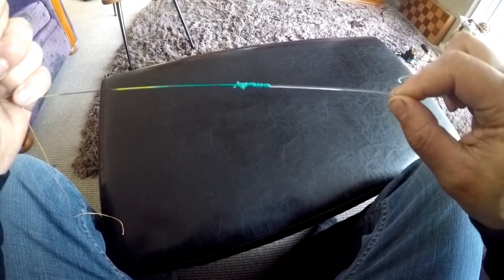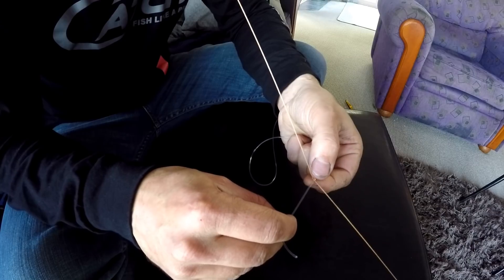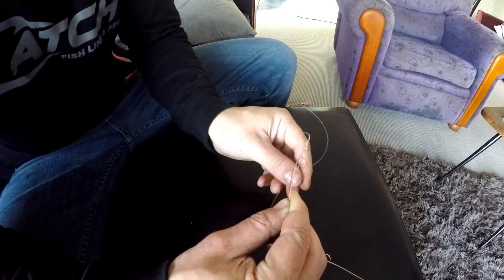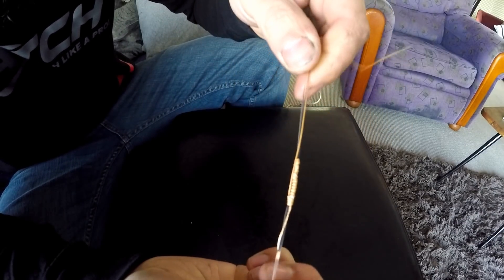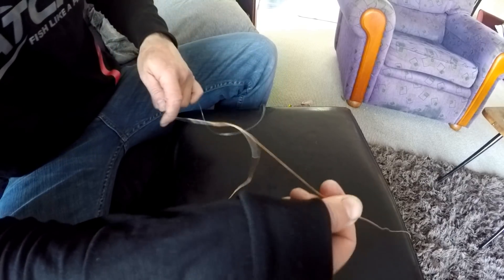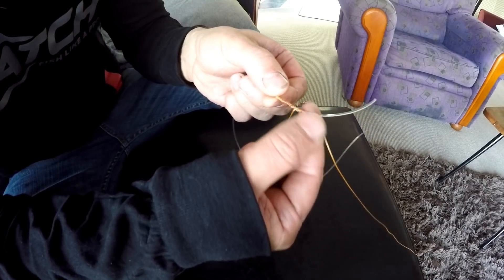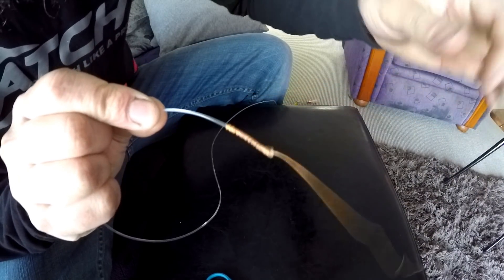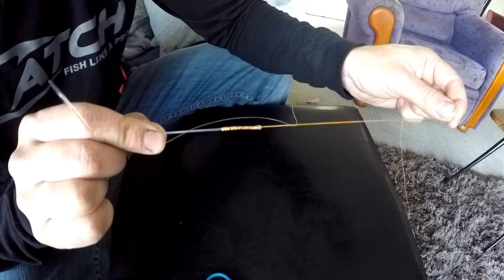How to tie a FG Knot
A video tutorial of how I tie the FG knot.
This is the easiest way I have found. The FG knot is the perfect knot for any high strength line where knot strength is needed, another benefit is the slimline nature of the knot making it pass through rod guides effortlessly when casting. It is very popular for jigging and casting poppers or stickbaits